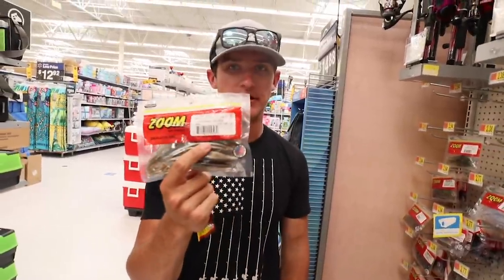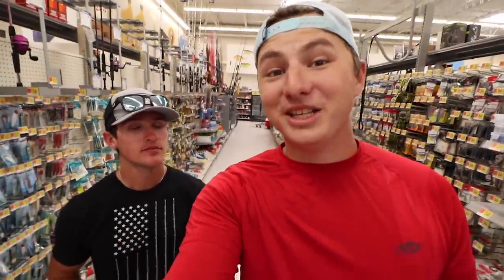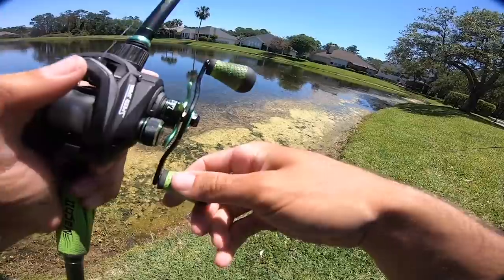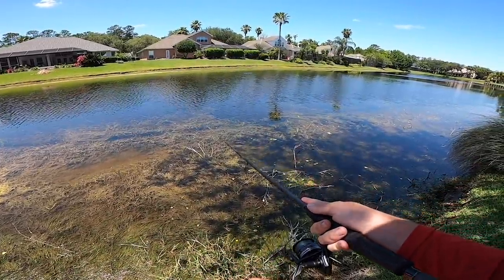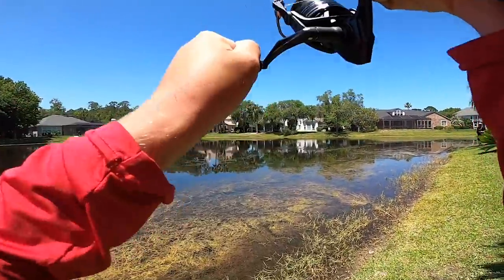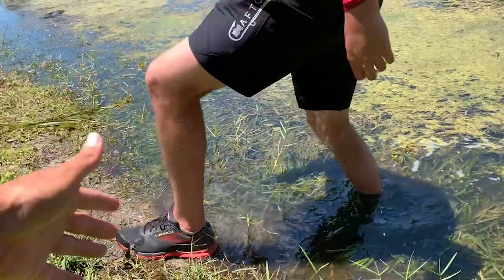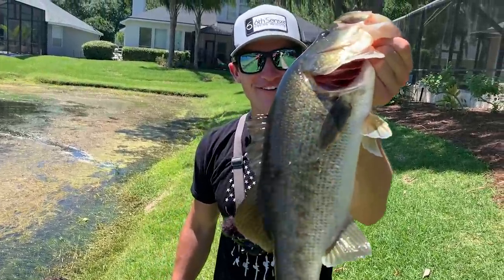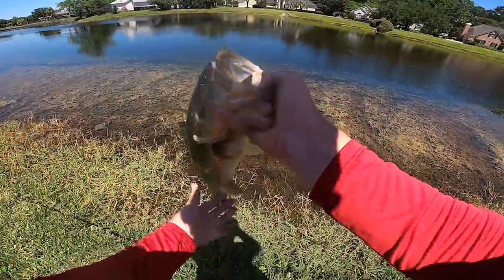How To ALWAYS Catch SUMMER Fish (Works Every Time!)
This is how to always catch summer fish and it works every time. Summer fishing can be an awesome time of year for bass fishing, here is how to do it!